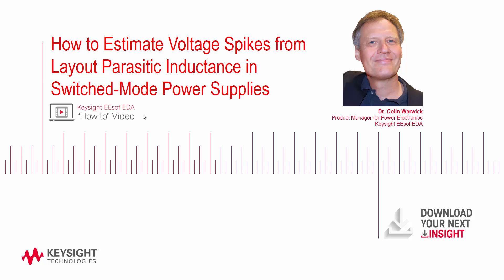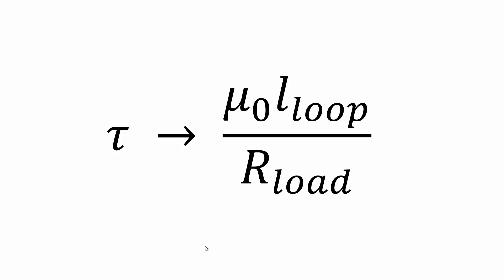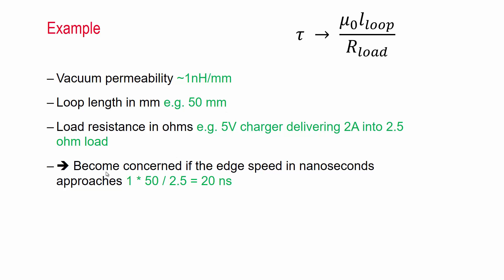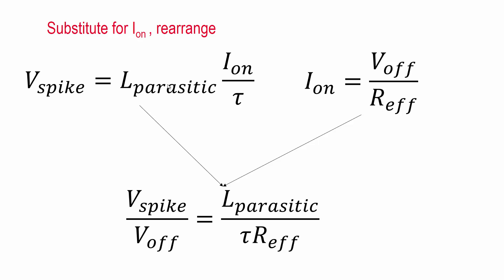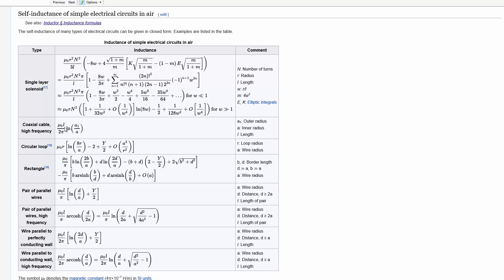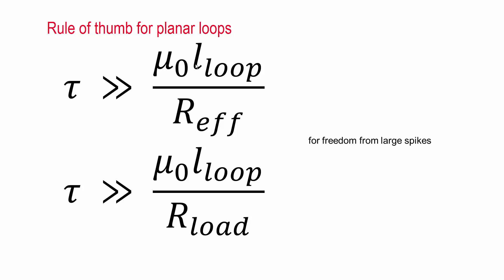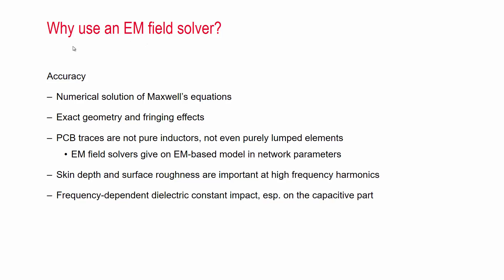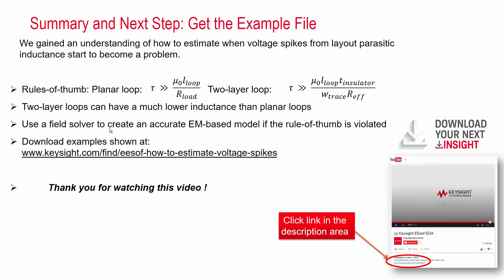How to Estimate Voltage Spikes from Layout Parasitic Inductance in Switched-Mode Power Supplies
We showed you how to deal with layout parasitic inductance in our previous video entitled “How to design DC-to-DC power converters”, but a frequently asked question was “When should I start to worry about layout parasitics inductance? Is there a quick rule of thumb that says kind of ‘Caution: Further investigation’s needed?’” The answer is yes and this follow up video is about how to make these estimates.